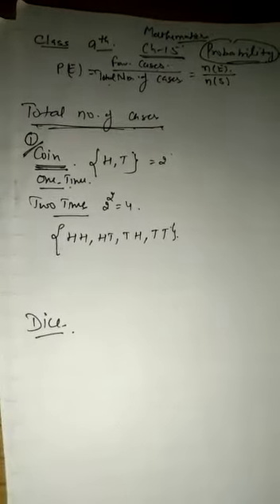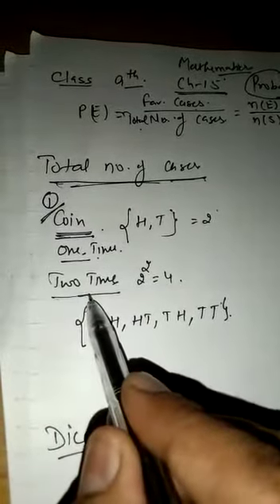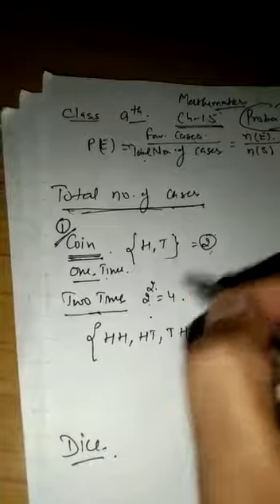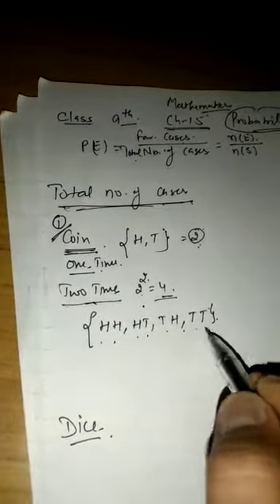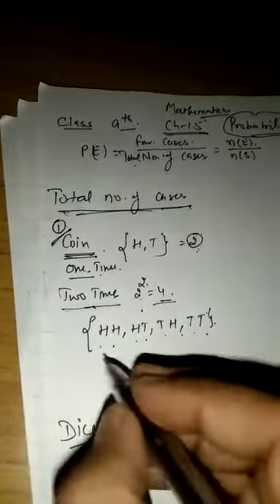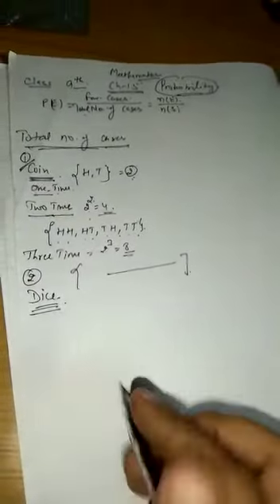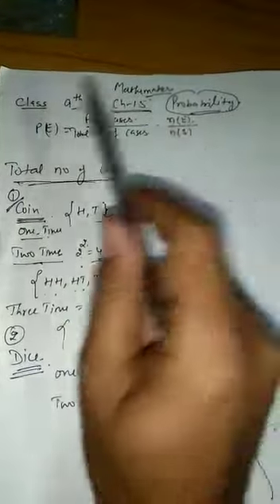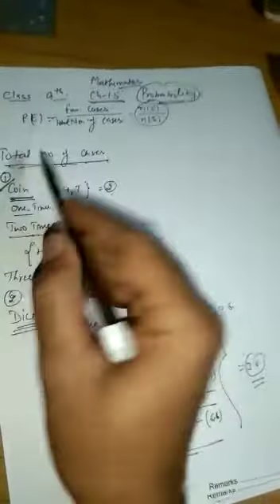Class 9th Mathematics 04.01.2022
Video from Arya Manjit Singh